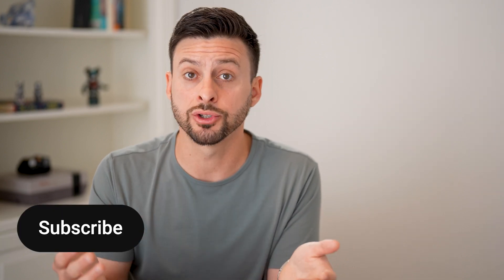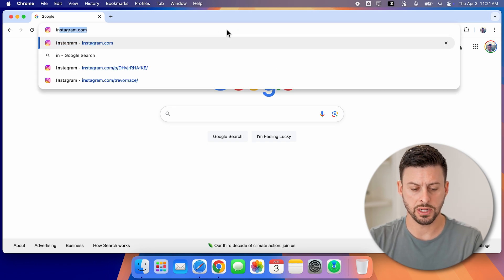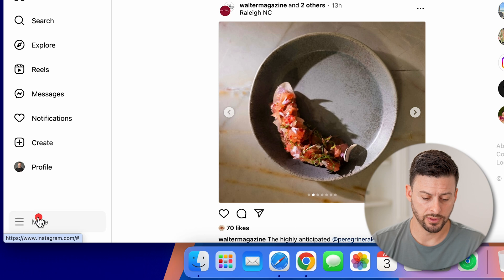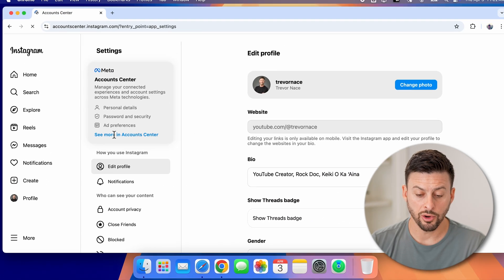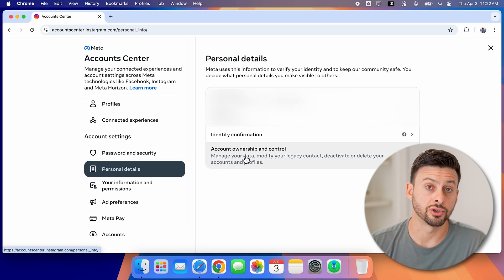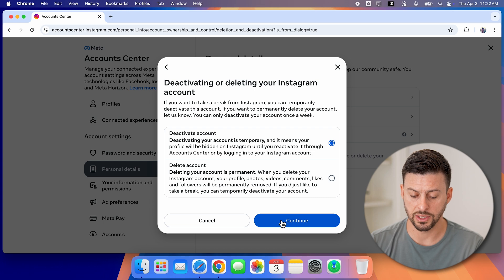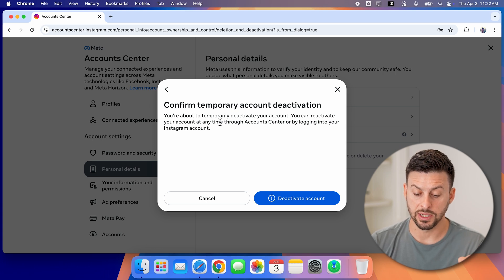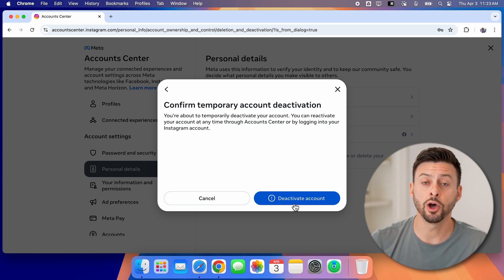How To Deactivate Instagram Account On Computer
It's easy to deactivate your Instagram account using your computer if you want to take a break.